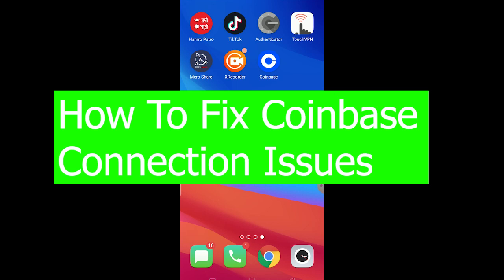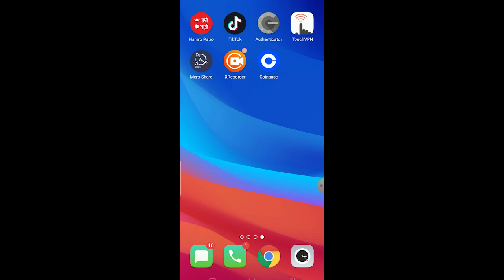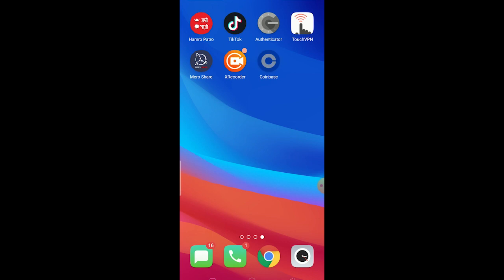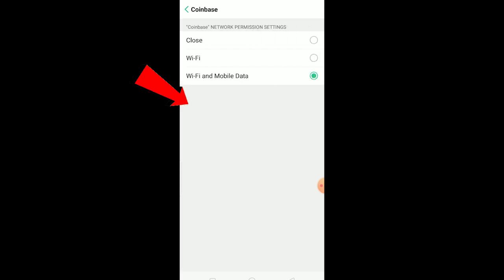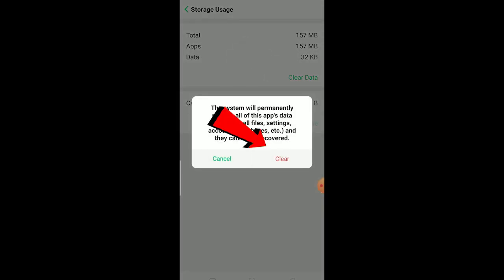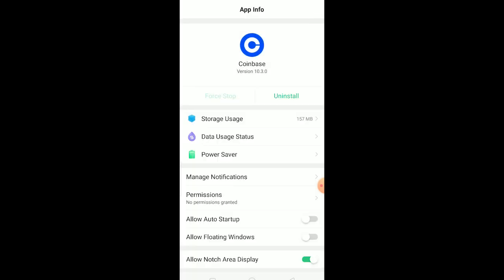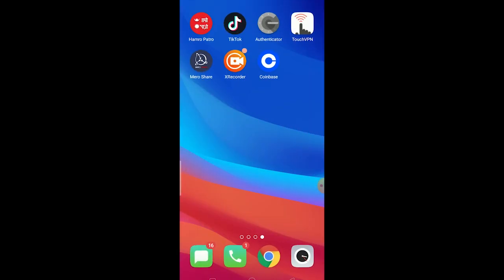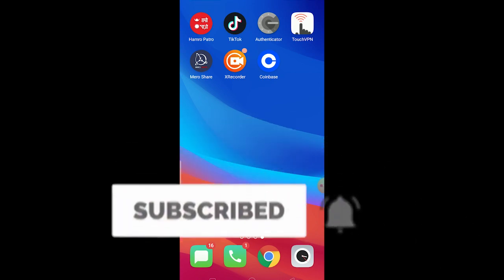How To Fix Coinbase App Network Connection Error (Quick & Easy) | Coinbase Connection Issue (Solved)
Let me take you to the process on coinbase we're having connection issues or coinbase having connection problems.

In this video I'll be showing you why can't you open Coinbase app on your phone.